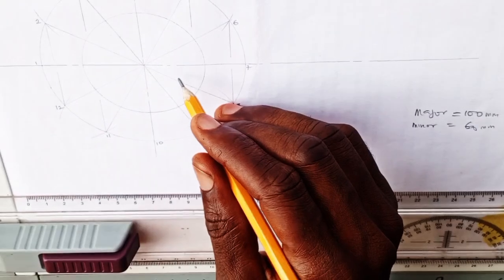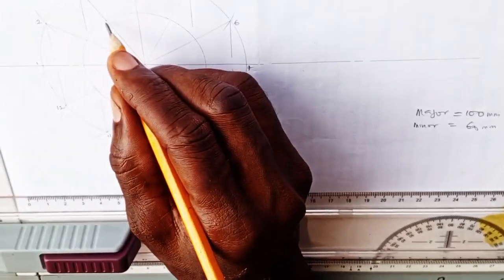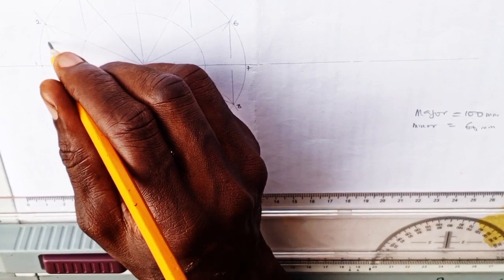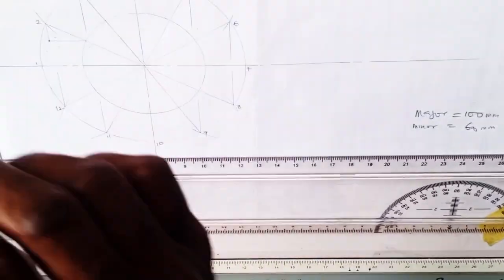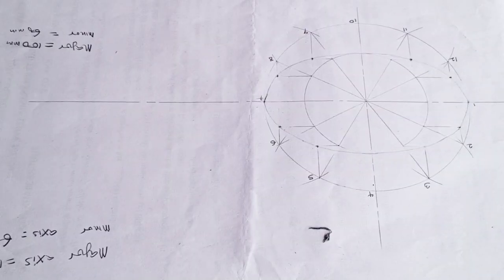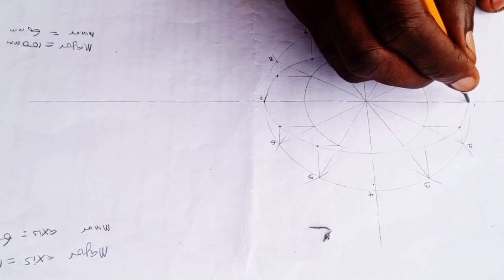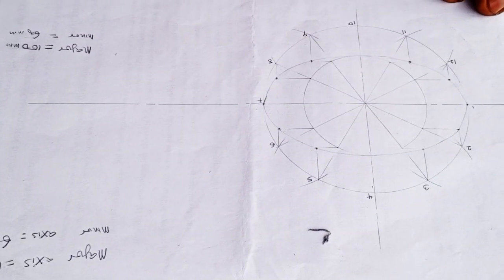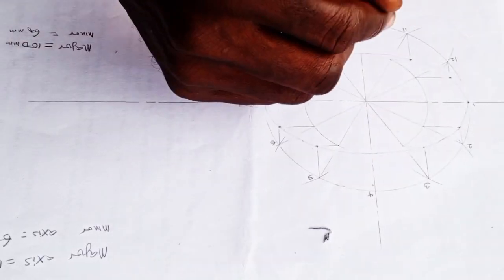Construction of Ellipse by concentric circles method